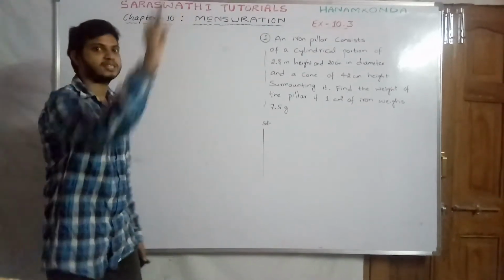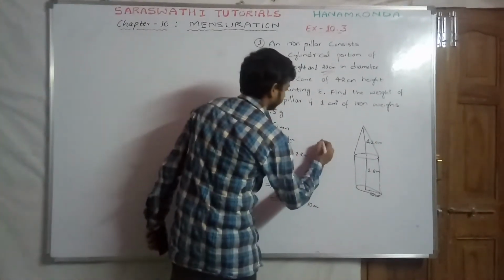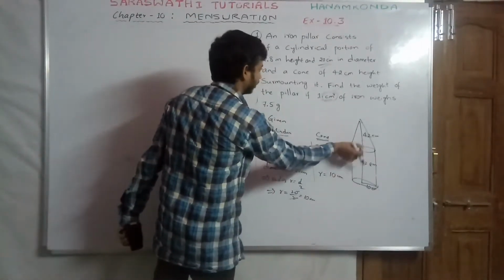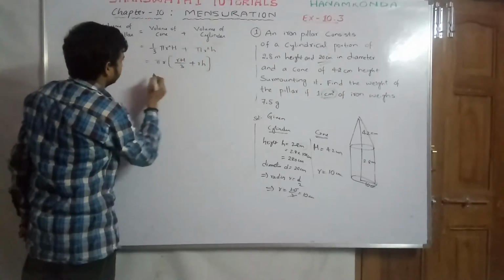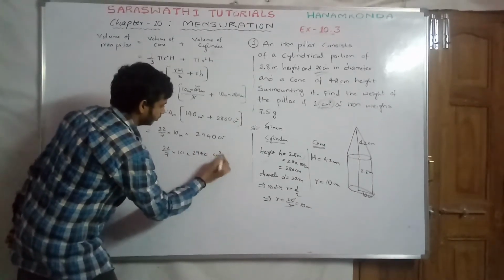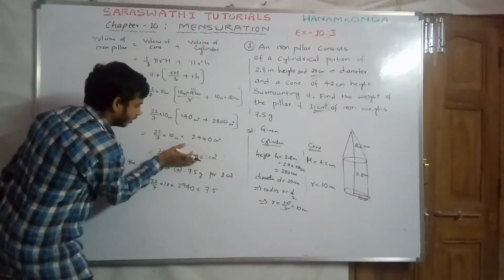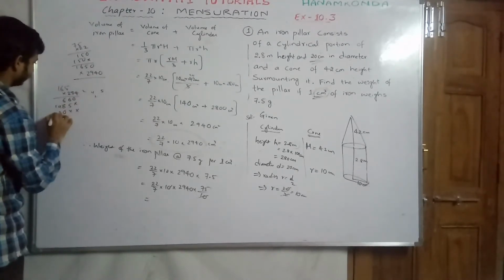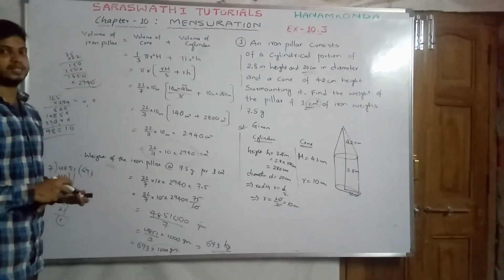EX-10.3 (Part-1) X class MENSURATION